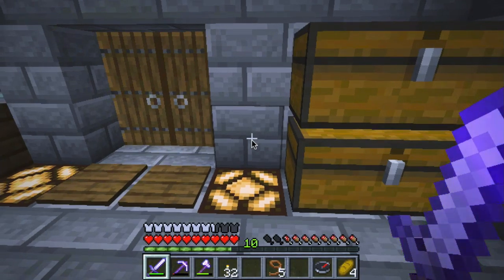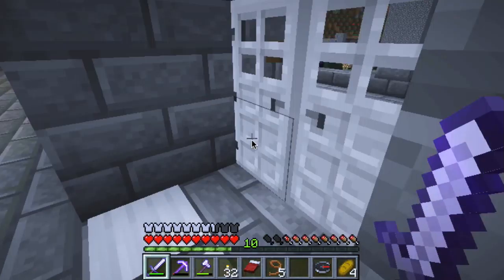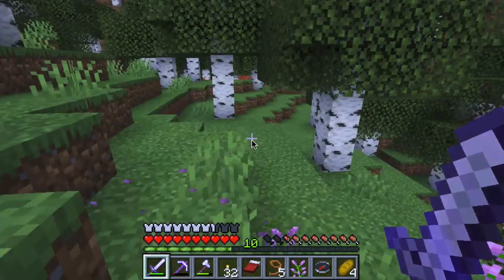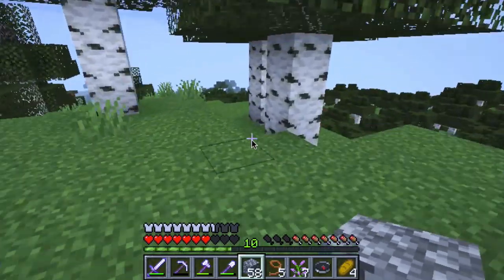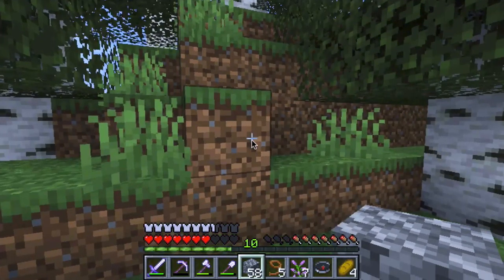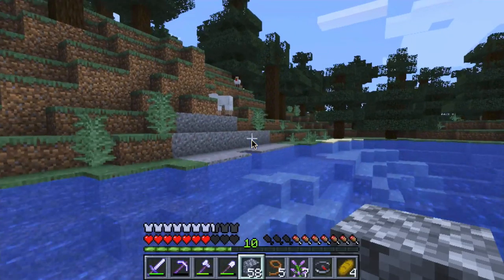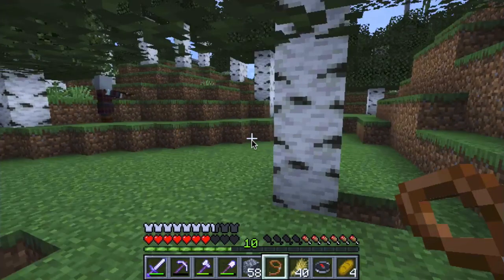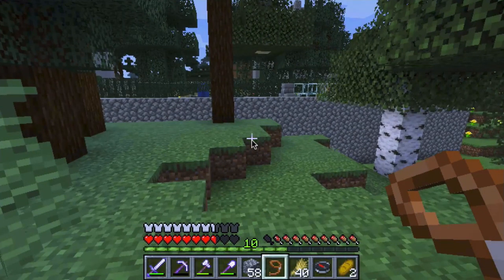Minecraft Survival Ep. 50 - Herding Sheep - Let's Play - Hard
In this episode I explore the south to find additional animals to bring back to my castle farm. It wasn't as easy as I thought it would be.